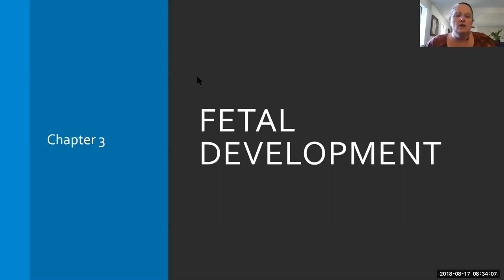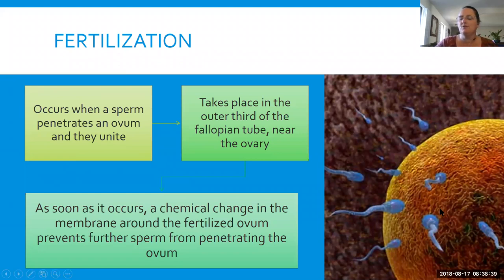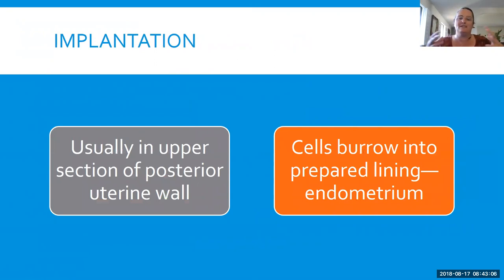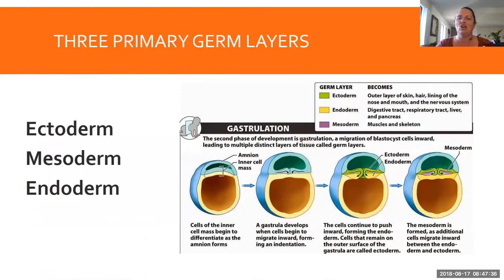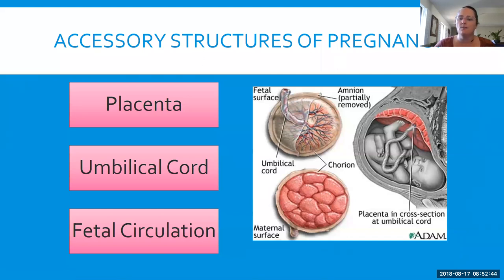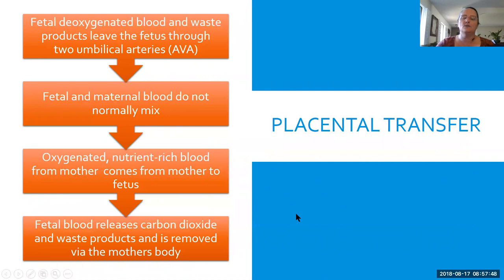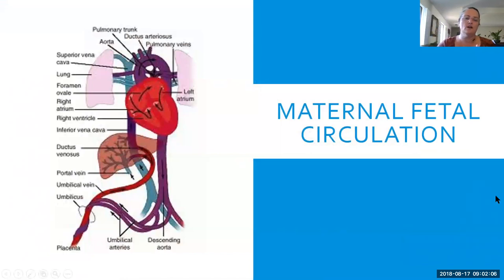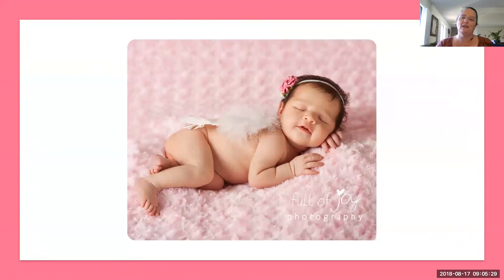Fetal Development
This video is part of a lecture series created for LVN/LPN students.